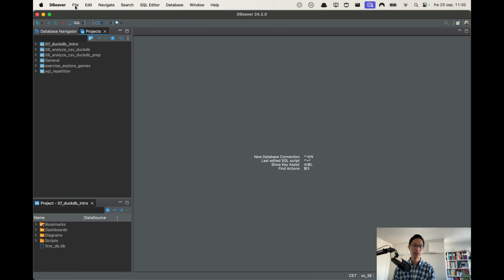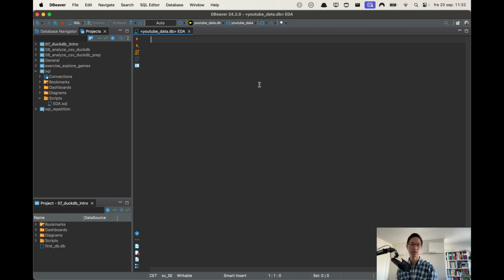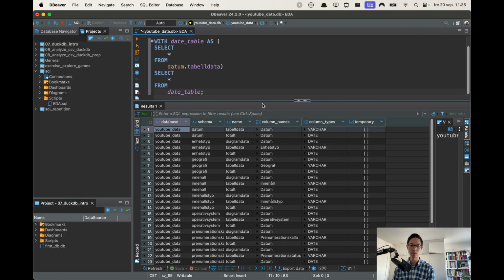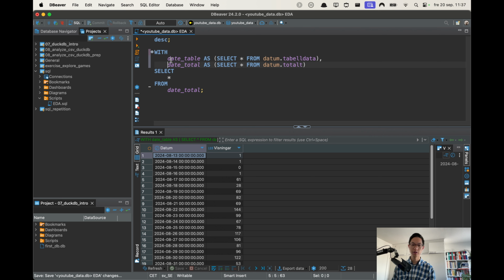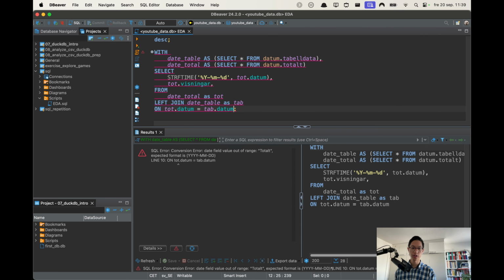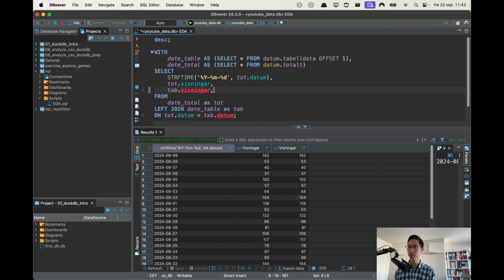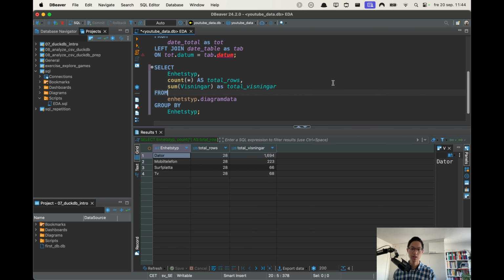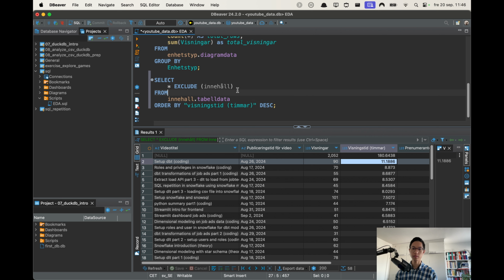Data driven youtuber part 3 (coding)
Data is taken from my own youtube channel.